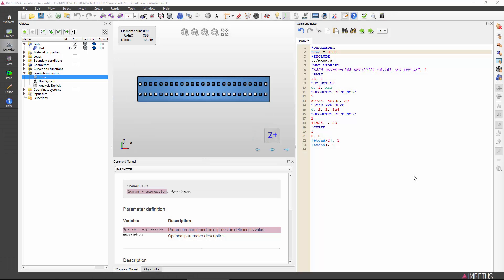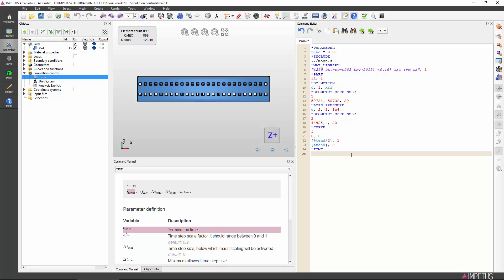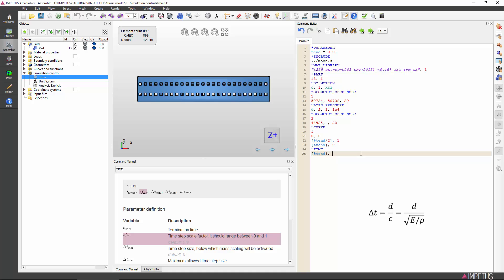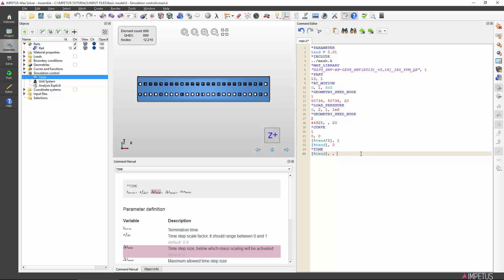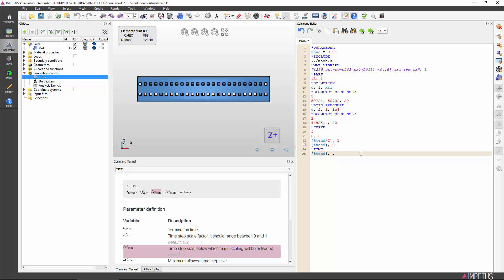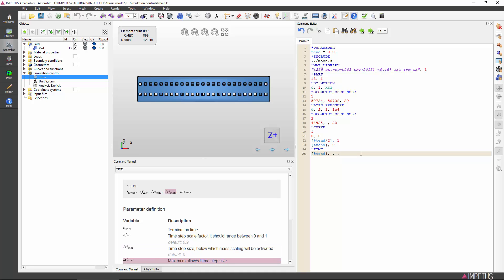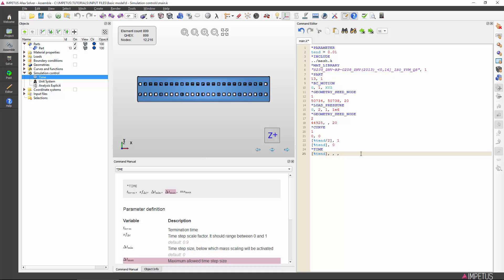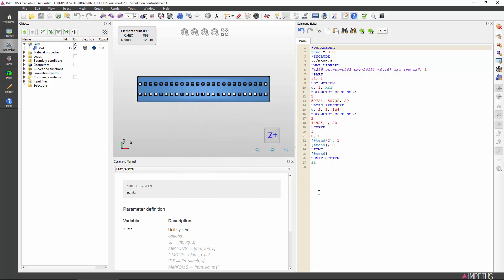Impetus Tutorials: Physical time control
This video is part of a set of video tutorials showing how to use the IMPETUS Afea Solver software for doing non-linear finite element simulations.

This tutorial shows how to define key simulation controls for physical time control.